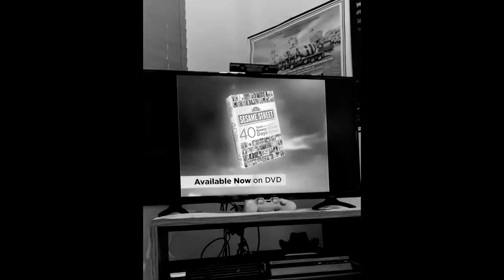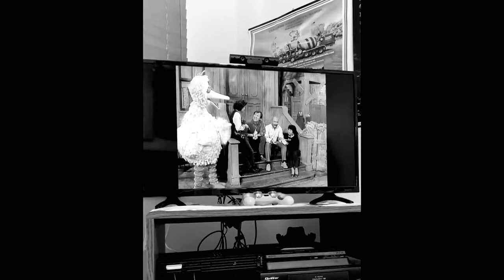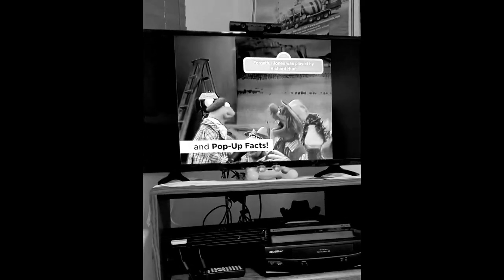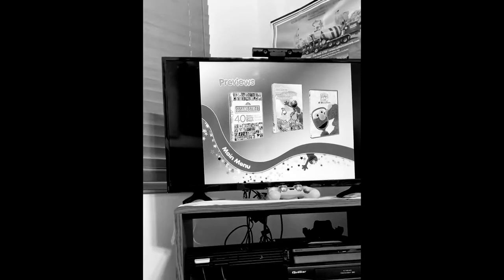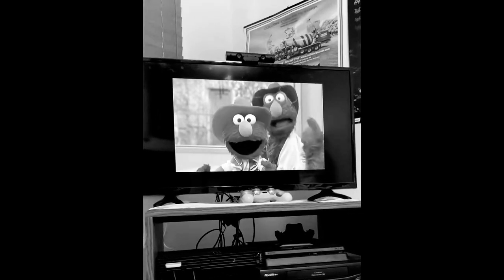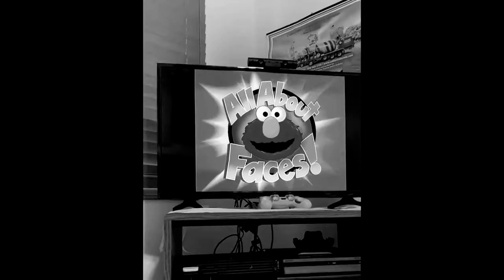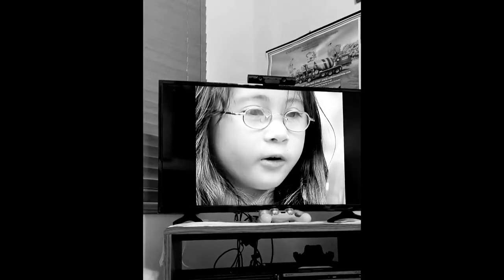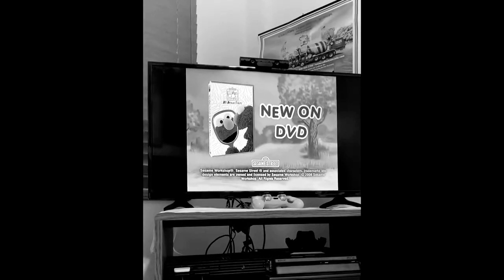13 February 2021